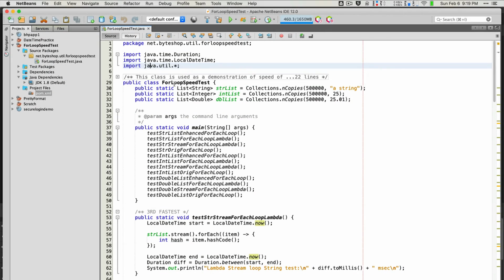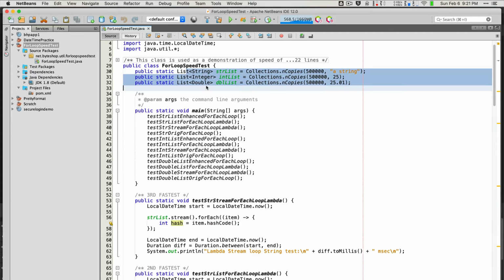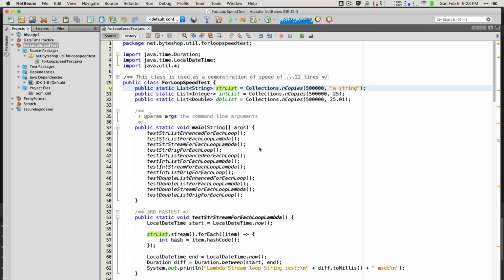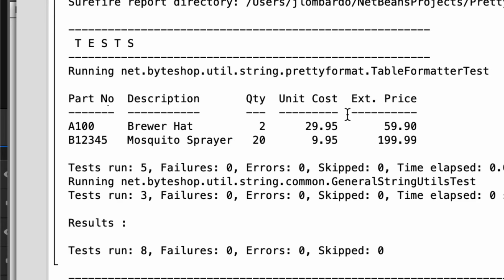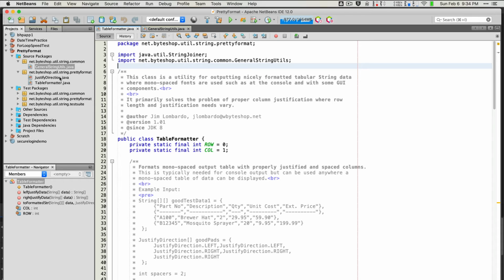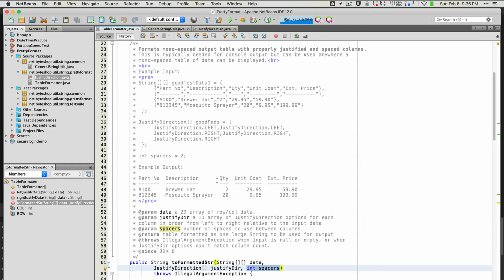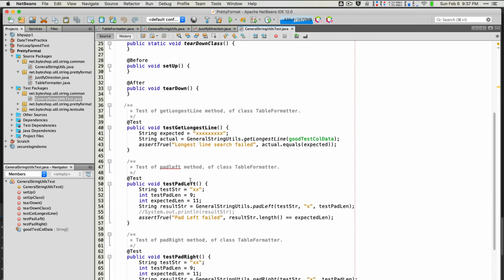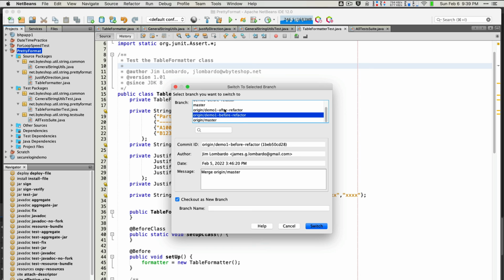I'm Back and Creating Fun Videos In 2022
As your YouTube host, I've been absent for some time now, but I'm back in 2022 with a vengeance and have lots of new videos planned, including today's video which provides 2 thank you videos and Java projects for FREE as a way of saying thank you for sticking with me all this time.

The first project covered in this video is a speed test for various Java for-loop techniques. The second is a utility to provide nicely formatted tables for text-based, mono-spaced fonts where justification and column spacing matter.

Both projects a Git-enabled and Maven-based, meaning you can load them into any Java IDE that supports Maven. The projects are all available from GitHub anonymously at these addresses: